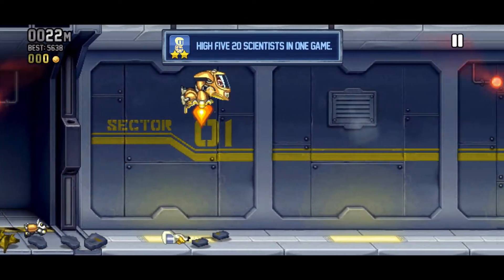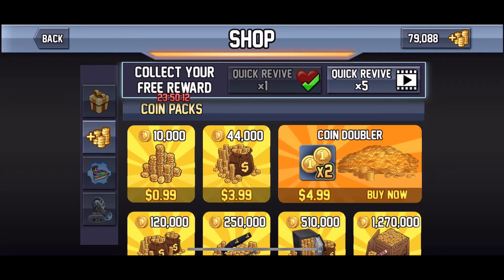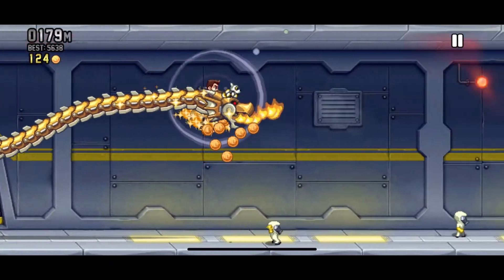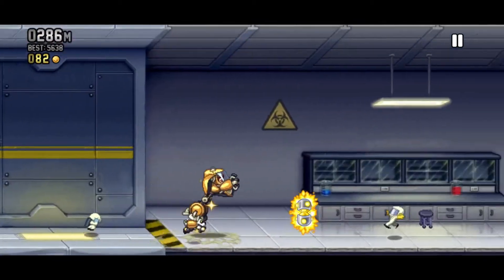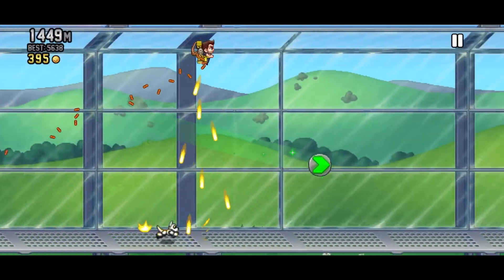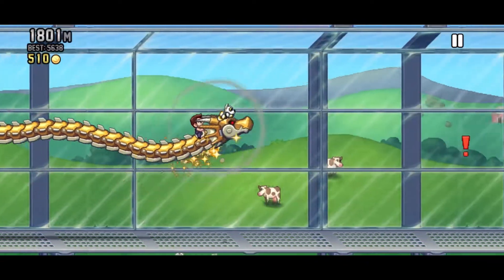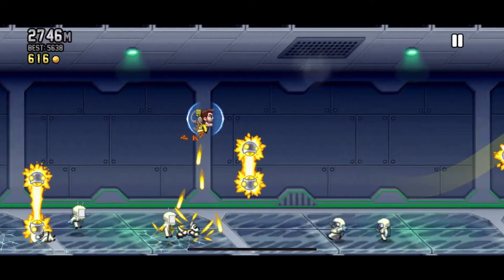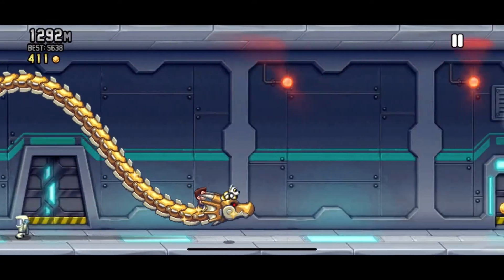Ranking EVERY Jetpack Joyride Upgrade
EDIT: Sorry for the bad quality audio guys. I added manual subtitles to the video so use those if you can’t hear what I’m saying.

Let me know your opinion in the comments!